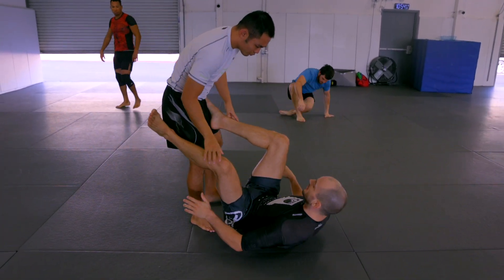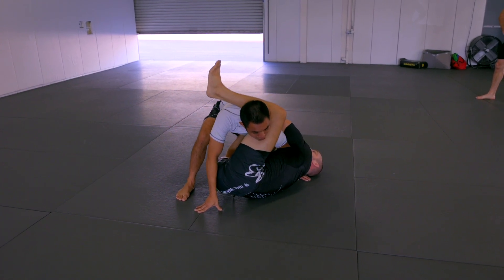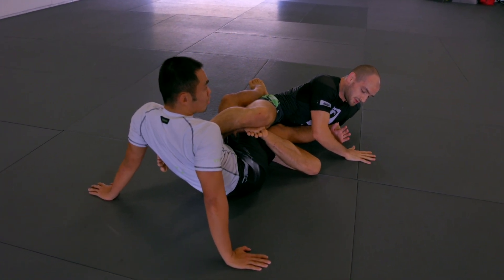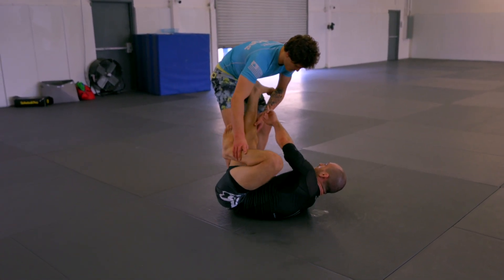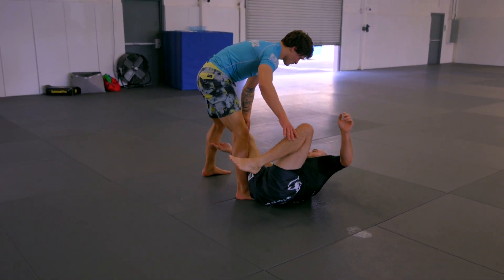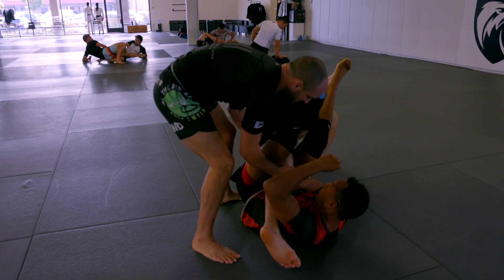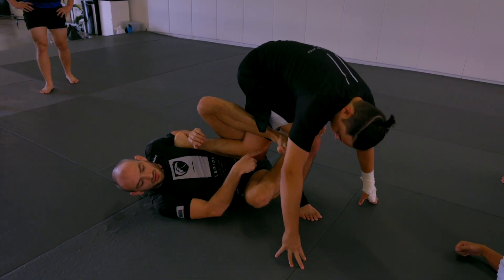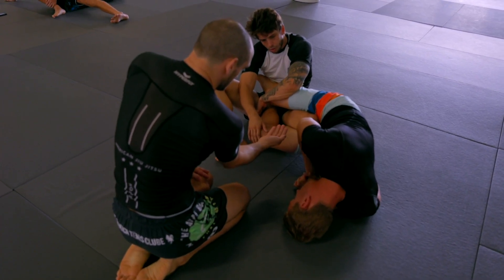THIS IS HOW YOU HEEL HOOK FROM K-GUARD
Legion American Jiu Jitsu is a professional academy that offers classes for ALL levels whether you've never trained a day in your life or you're a seasoned competitor!

HEAD INSTRUCTOR: KEENAN CORNELIUS

5-week beginner course: Looking to get into jiu jitsu? We have our famous 5-week beginner course teaching brand new students the fundamentals of jiu jitsu!

Kid's Program: Legion provides classes for kids from the ages 4-15 years old! Go to our website and look for our Kid's & Teen course starting in mid September

No-Gi Program: Are you a no-gi addict? Us too! You can learn from our varies world class instructors Justin Flores, Miha Perhavec, Sloan Clymer and Mike Salazar

Advanced Program: Head instructor is Andris Brunovskis and he'll keep you up to date and sharp on the latest techniques as he's a huge innovator of the sport!